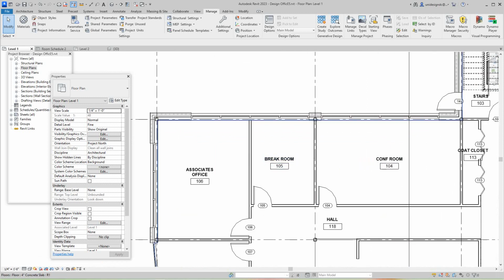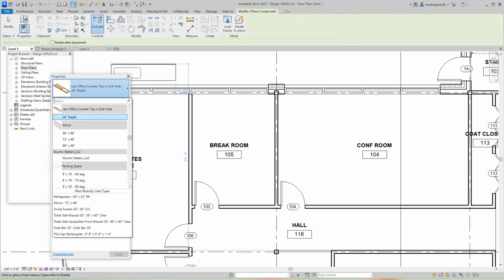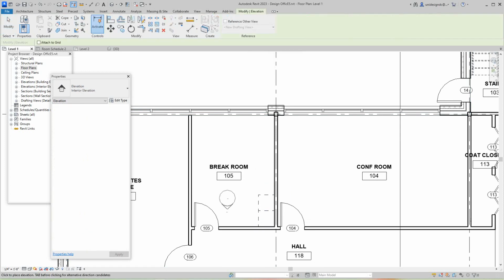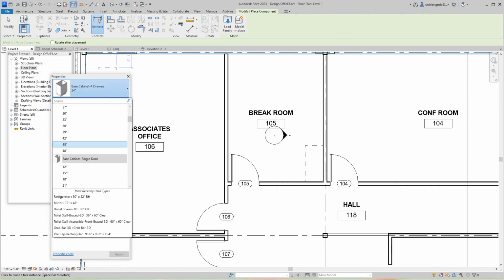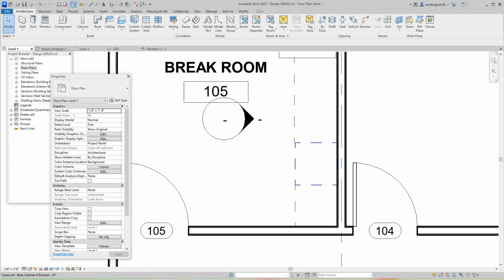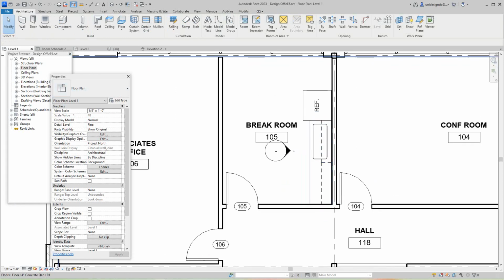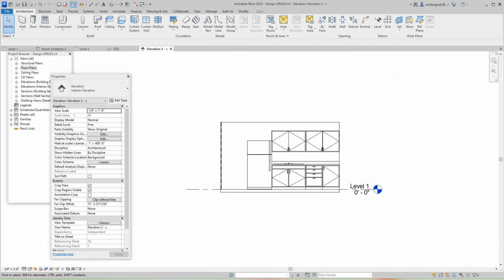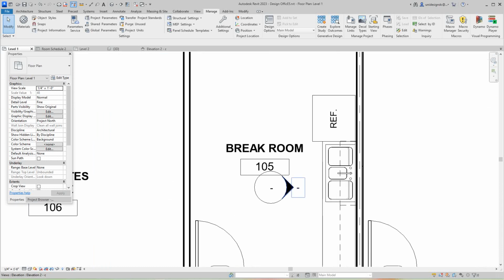Revit 2023 Commercial project Casework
How to add casework and create interior elevations in Autodesk Revit 2023